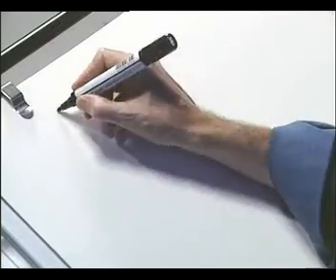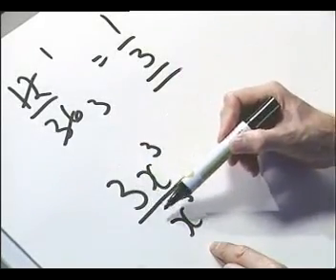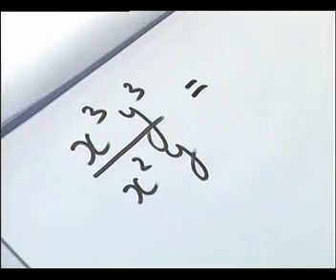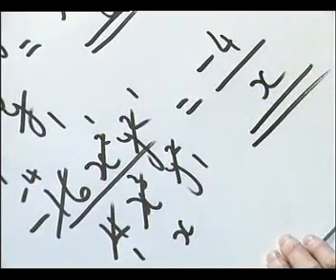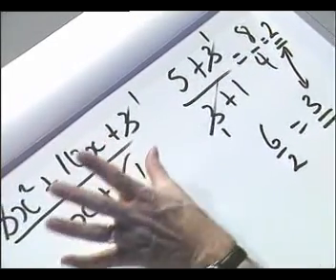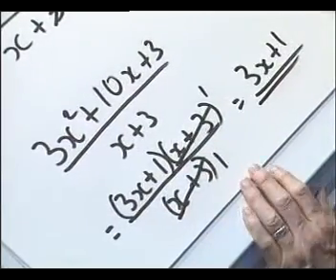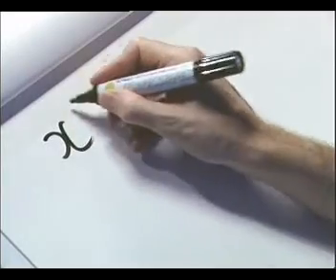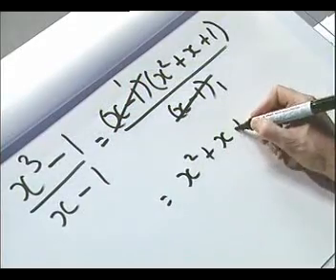Maths Tutor Simplifying Algebraic Fractions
please check out their site and support them.